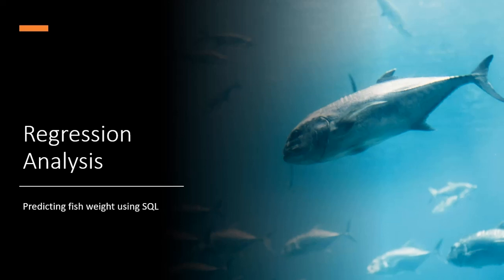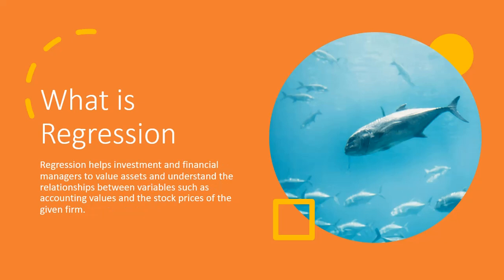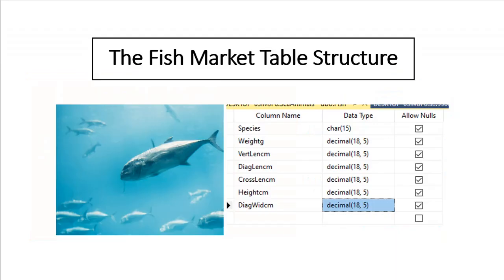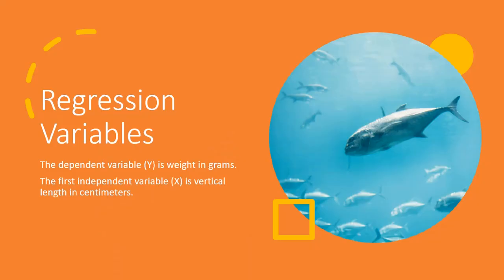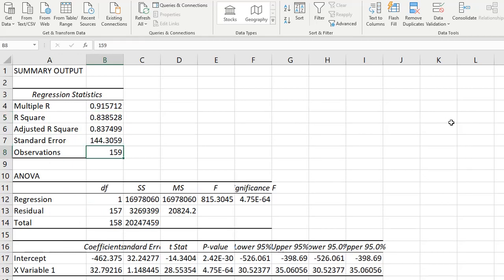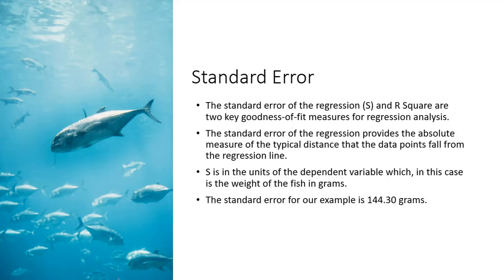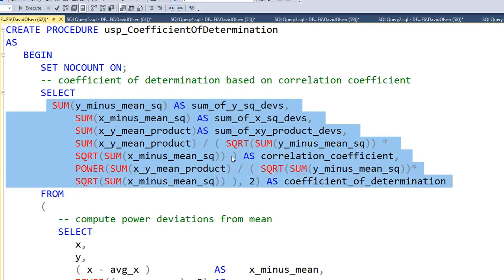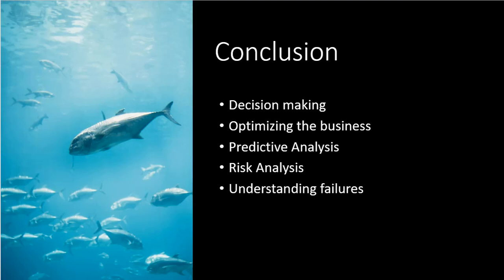Regression analysis using SQL is covered. We use fish data to include species and weight of fish.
Regression analysis using SQL is covered in this video. We use a fish market data set that includes the species of a fish, the weight in grams of a fish and various measures of length. For our example, the independent variable is the length of the fish and the dependent variable is the weight. We cover regression analysis using Microsoft Excel and then implement SQL stored procedures to calculate the correlation coefficient as well as the regression statistic.